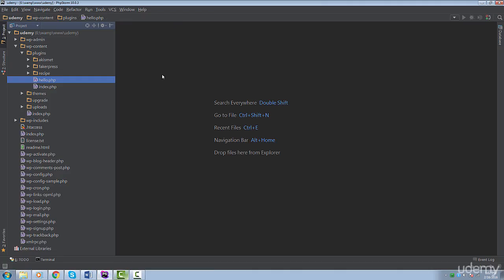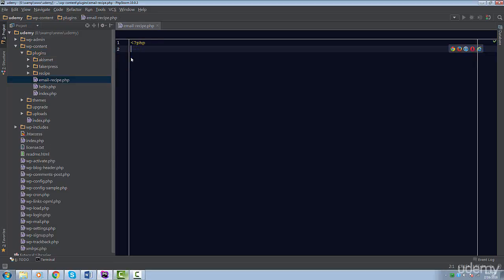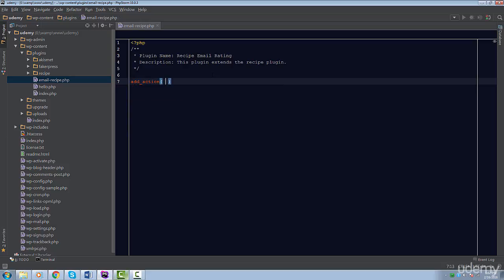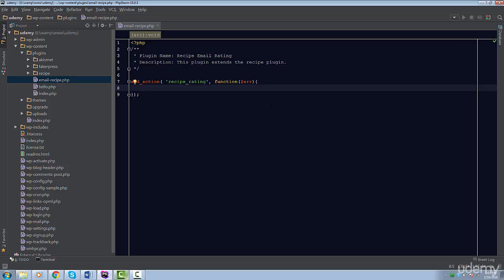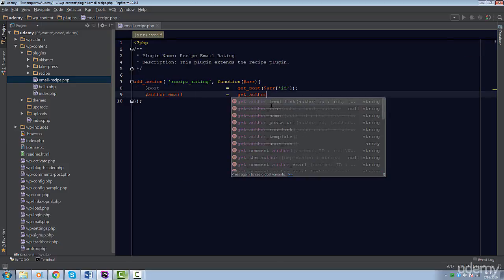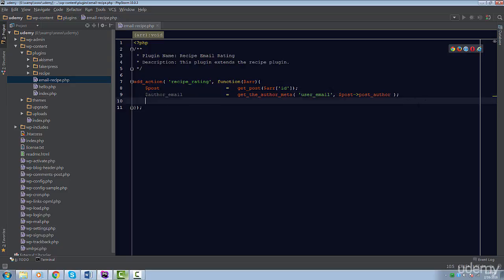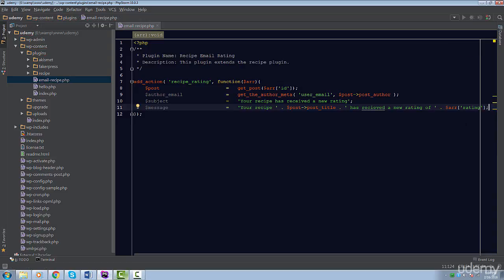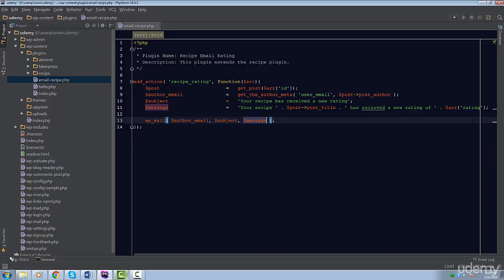025 Sending an E mail with our Custom Hook